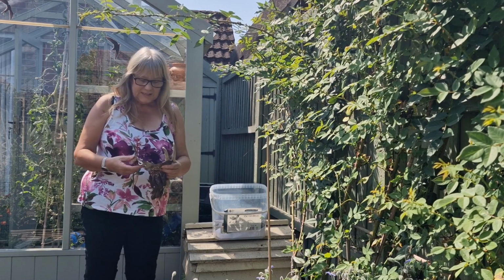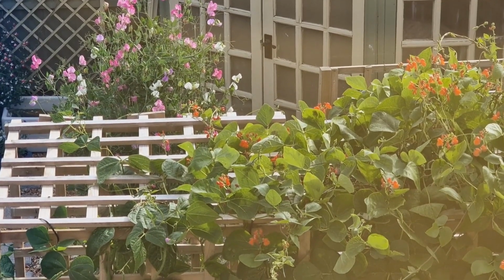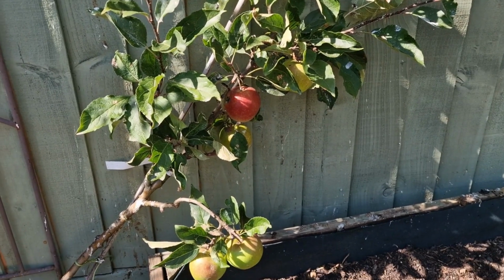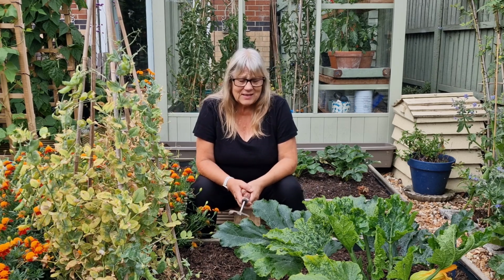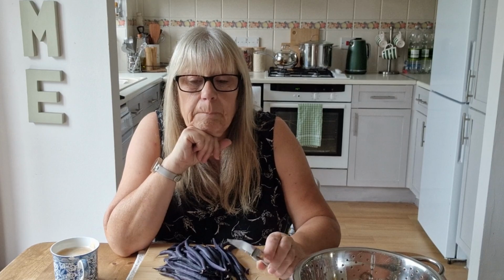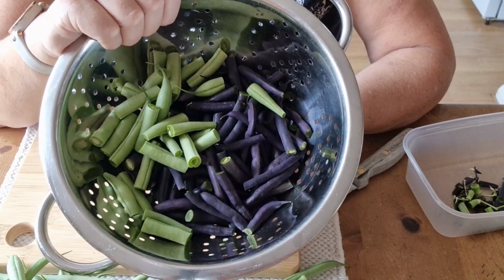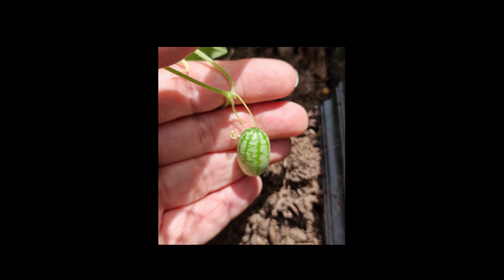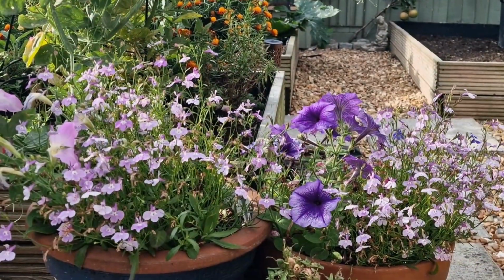I Have Some EGG-CITING NEWS(!) For Late Summer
I can’t quite believe it is late summer already… but I have some very egg-citing news!
Welcome back to my kitchen garden. In this episode I make a surprising discovery that is having an impact on my bean harvests. Also, the garden is transitioning with some crops finishing, others maturing, and the next wave of sowings waiting just around the corner.
This has been a very strange growing year for me, mostly hampered by poor weather but also an injury in early spring meant that I really haven’t grown as much as I would have liked. Nevertheless, I found myself reflecting on what I have grown including my best strawberry harvest ever, and to be honest I’m happy with that!
0:00 Intro
0:45 Rambling Rose
1:46 Sweet Peas
2:28 Egg-citing News
5:32 Ellisons Orange Apple
6:03 Lifting Peas
9:01 Climbing Bean Harvest
9:49 Prepping for the Freezer
12:39 An Unusual Growing Year
15:19 Re-cap